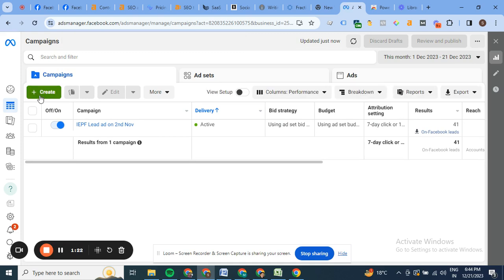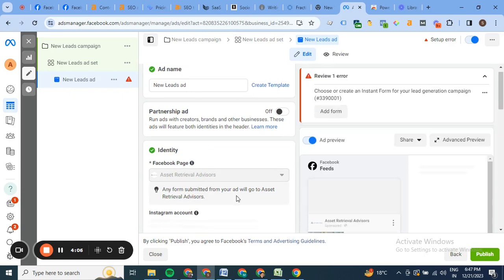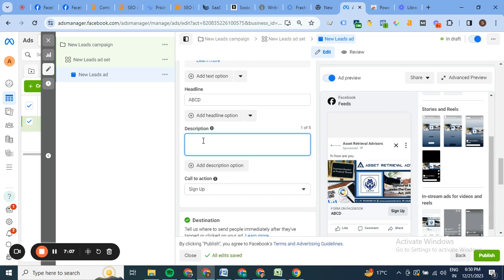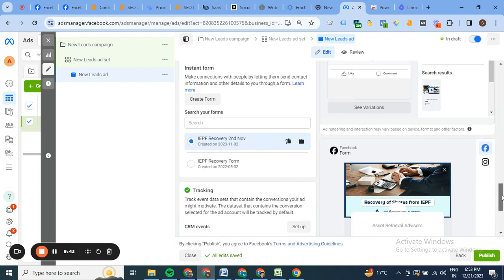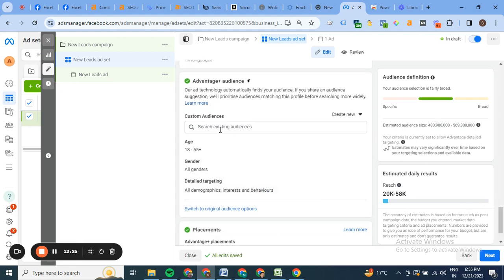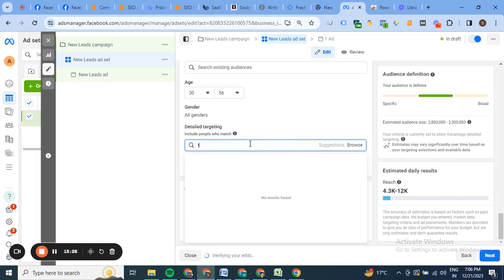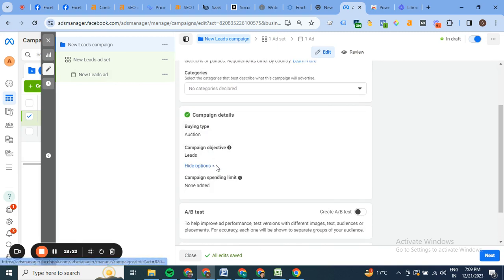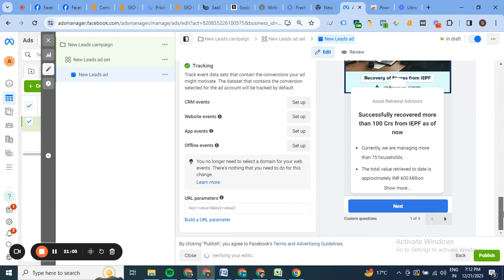How to create Facebook Lead Ad ? Beginner Level